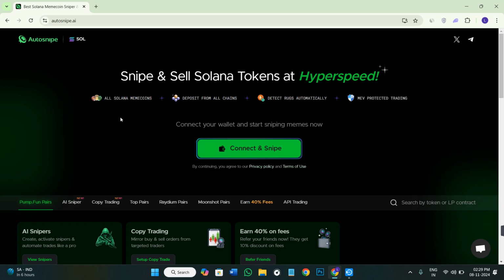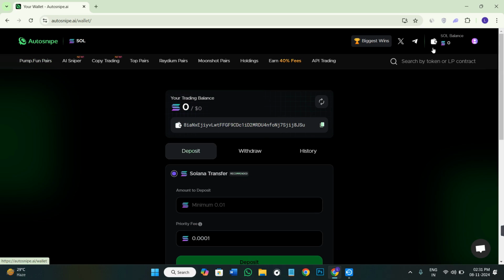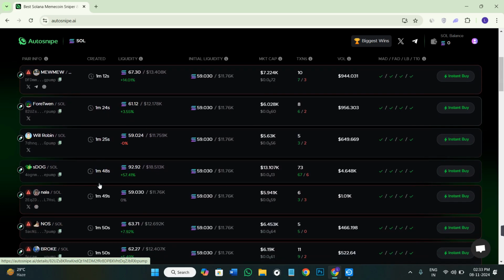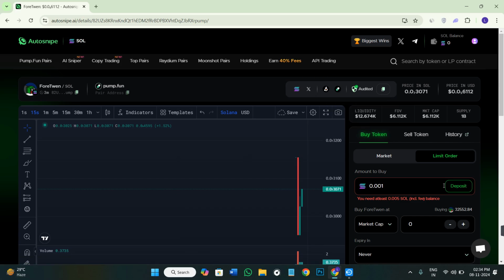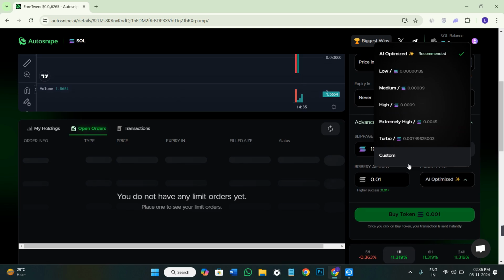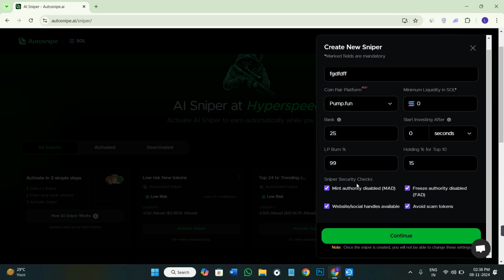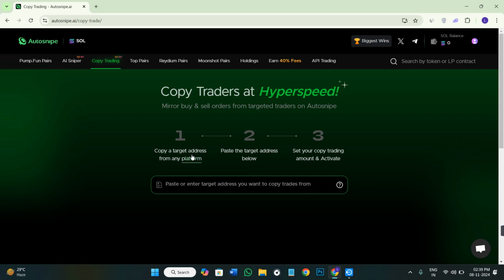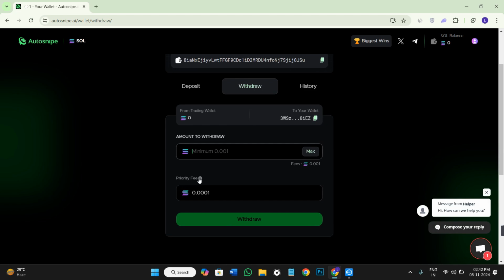Autosnipe AI Tutorial: How To Use Best Solana Trading Bot | Beginners Tutorial (2024)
Welcome to Token Tutorials! In this video, I will show you Autosnipe AI Tutorial: How To Use Best Solana Trading Bot | Beginners Tutorial (2024)